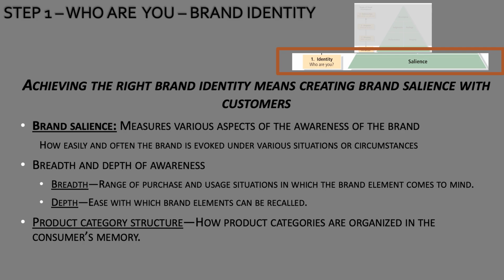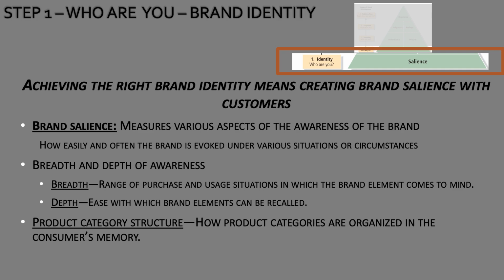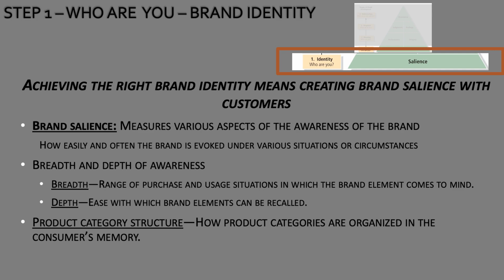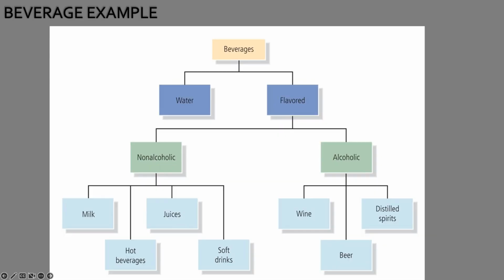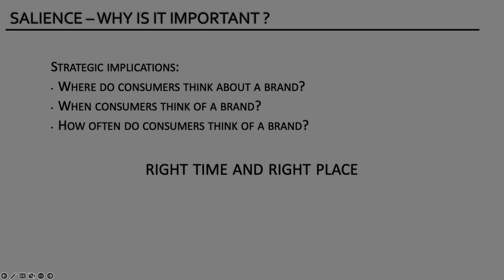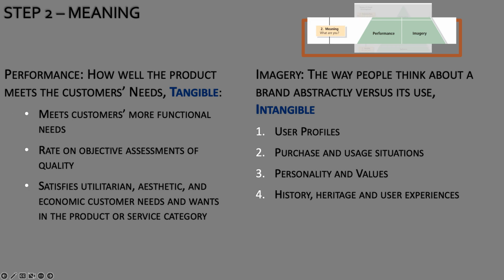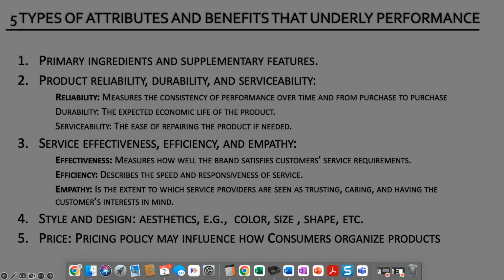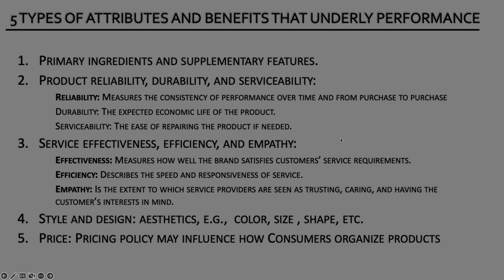MKTG3224| 03.1 Brand Resonance .mp4